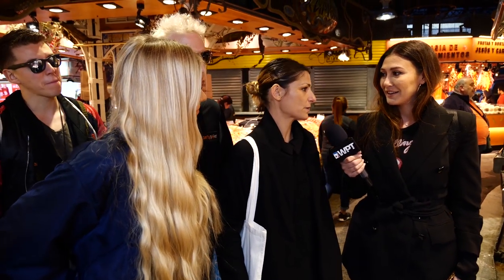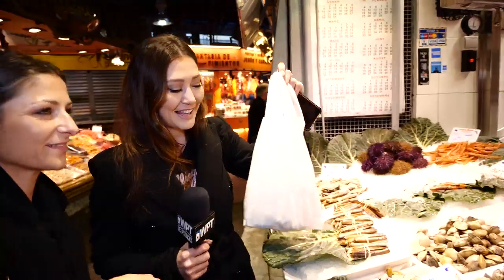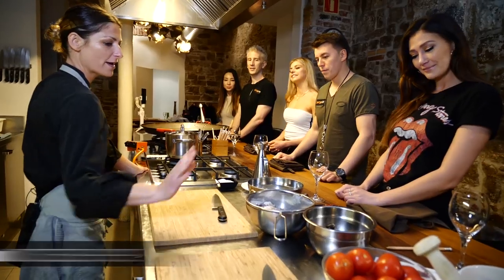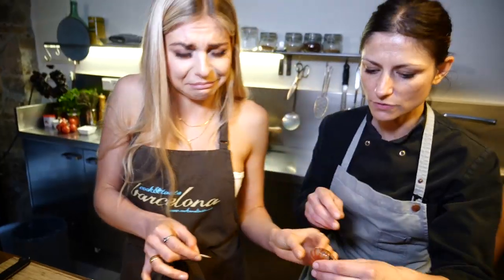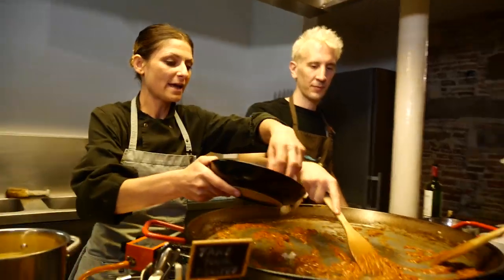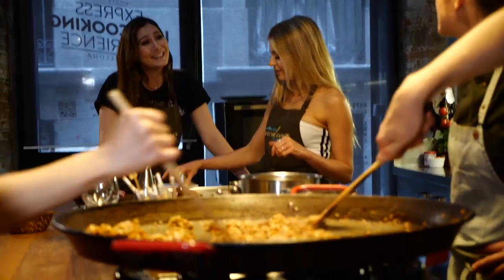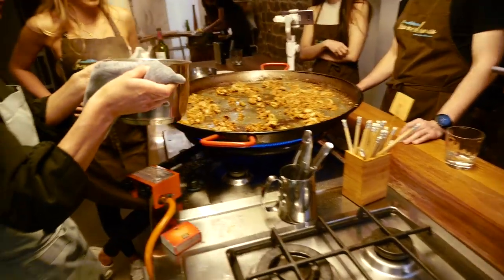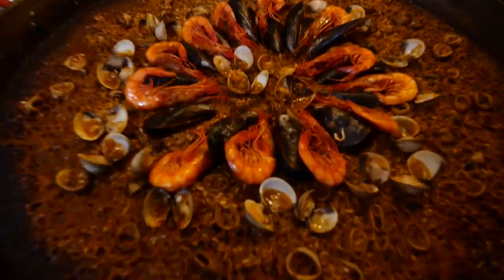We couldn't go to Barcelona without having a nice paella!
The WPT Royal Flush Crew took partypoker LIVE ambassadors to the amazing Cookandtaste - Barcelona Cooking Classes!

Want a slice of the action? Play poker and win a seat* to a televised World Poker Tour event from ClubWPT! Check out ClubWPT.com* for more info.

Give us love on Instagram

The World Poker Tour is a series of international poker tournaments and associated television series that broadcast the final table of each tournament.

*NO PURCHASE NECESSARY. A purchase will not improve your chances of winning. Must be 18 or older to join the club and/or play online games. All prize claims are subject to verification. Restrictions apply. Any prizes pictured are for illustrative purposes only. VOID WHERE PROHIBITED BY LAW. - Trial memberships are limited to one per person.